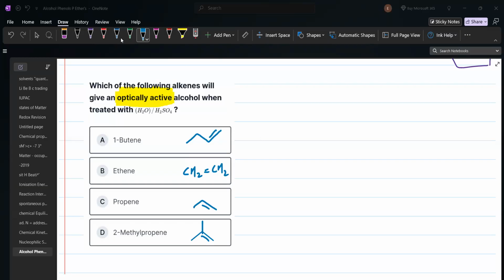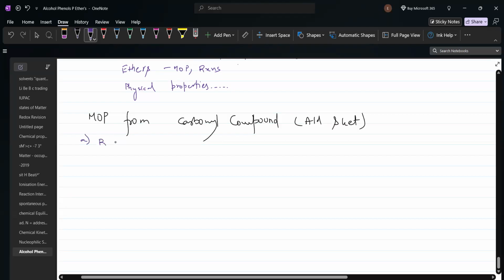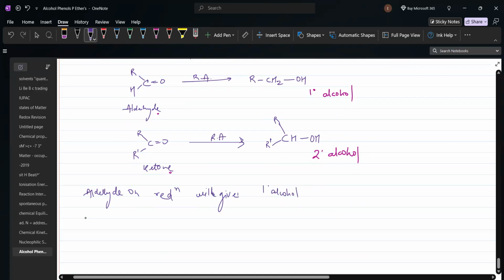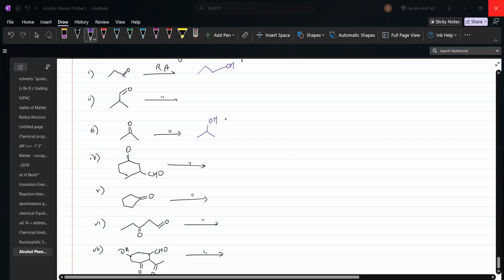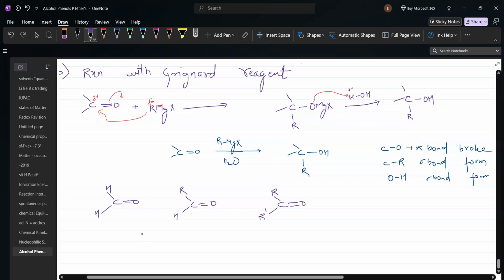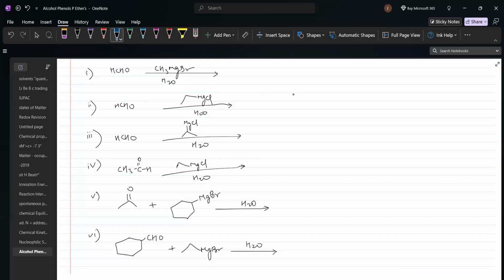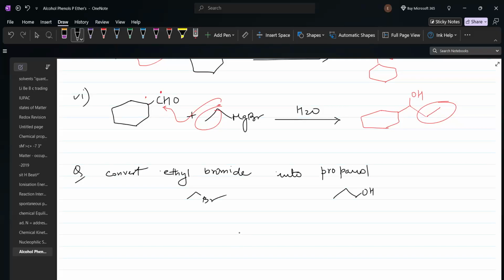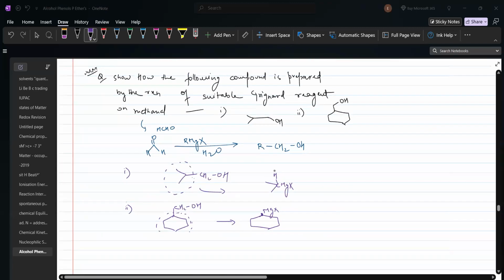Learnivio | Chemistry Lect 12th CBSE C2 14-10-2024